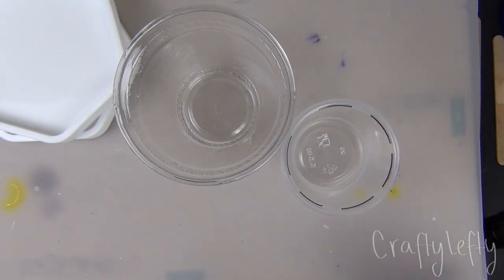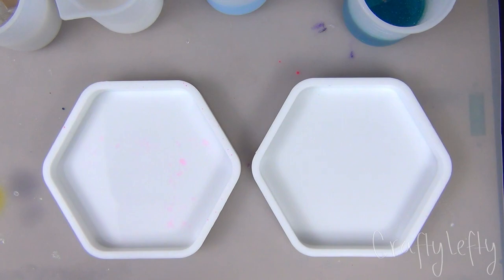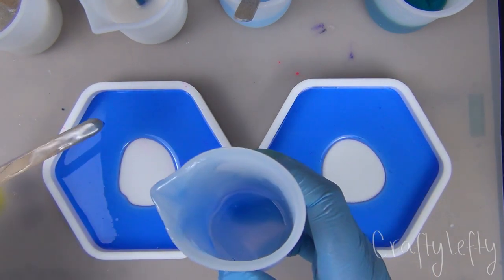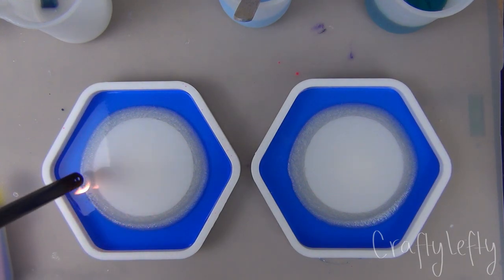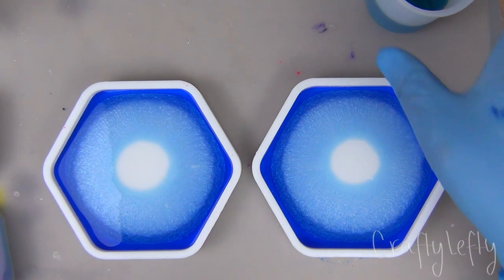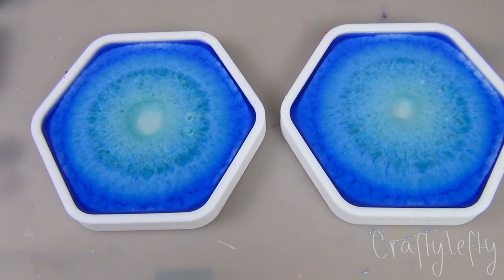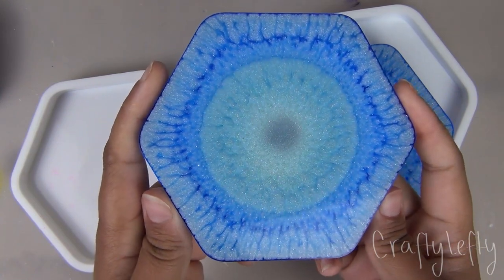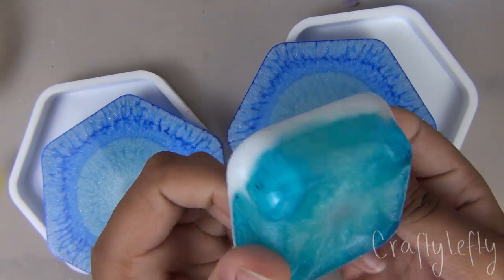Another Crack at the Crackle Effect! | Epoxy Resin Art Crackle Puddle Pour | Resin Dragonscales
Another fail, but I'll be trying again! There are a few things I want to do differently.

LINKS:
Etsy (currently not in use)